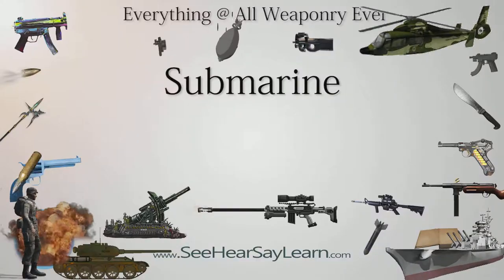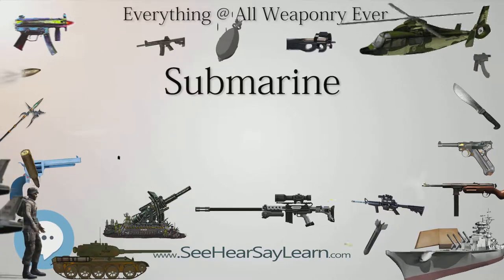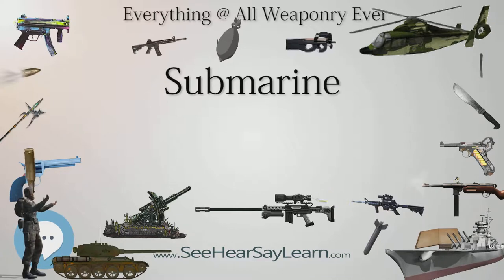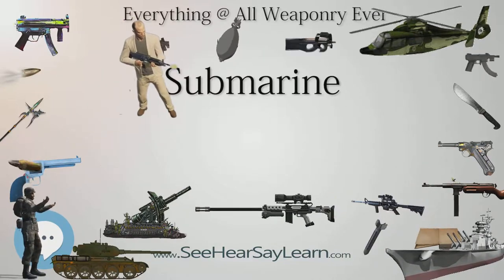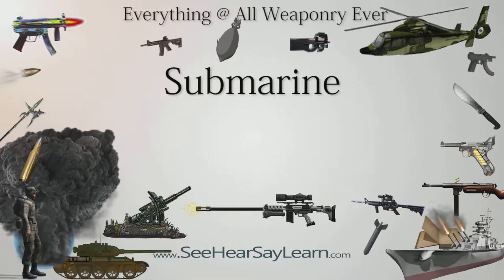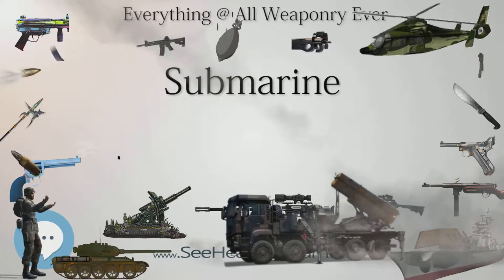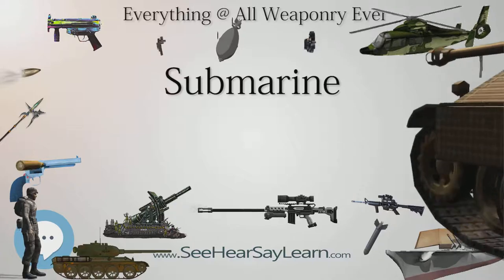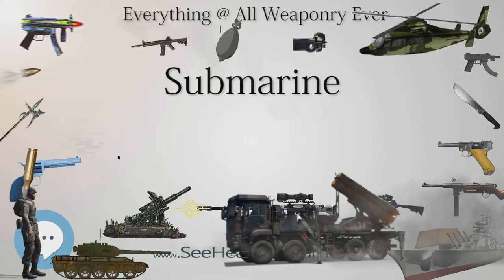Submarine (Everything WEAPONRY & MORE)💬⚔️🏹📡🤺🌎😜✅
This video is about "Submarine". This video series is something special. We're fully delving into all things everything and all things about the everything you could imagine in WEAPONRY. From guns, war, ammo, strategy, bombs, destroyers, air craft carriers to the politics and manufacturers of weapons!!!